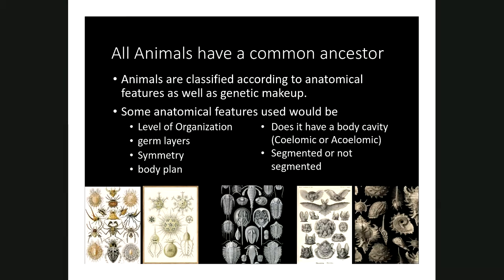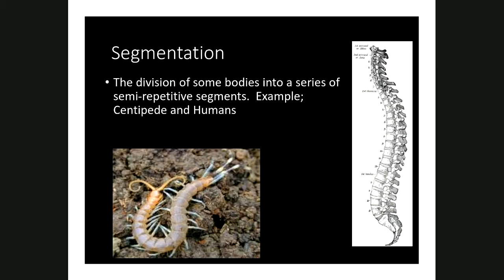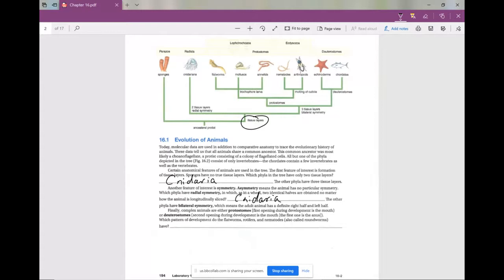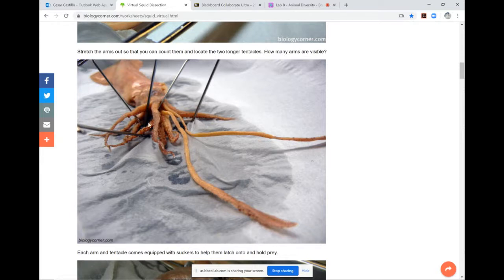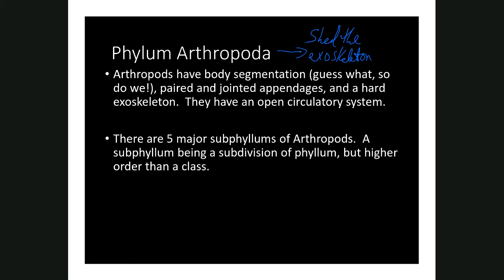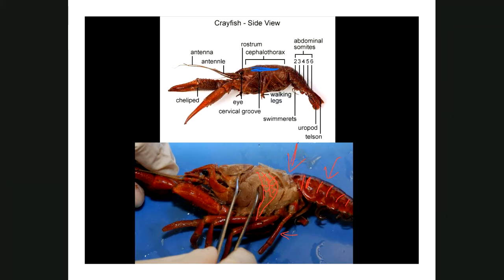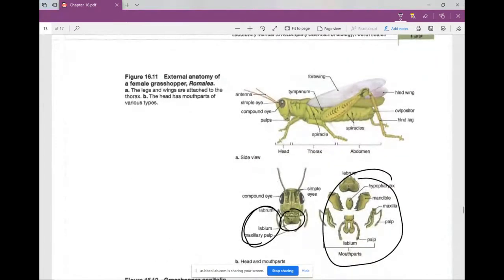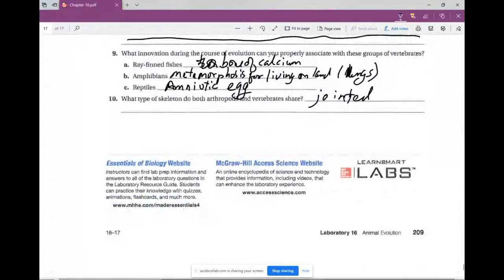Lab 8 - Animal Diversity